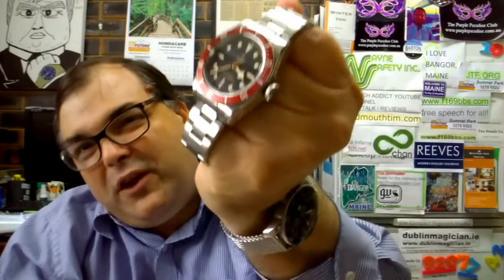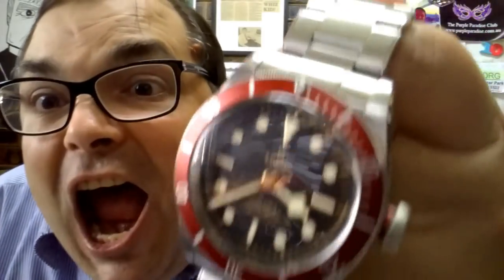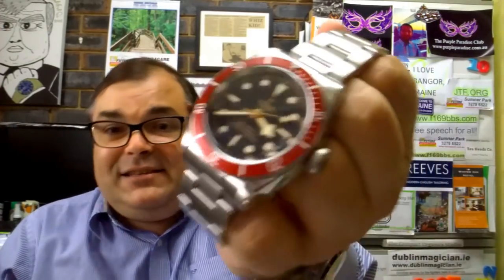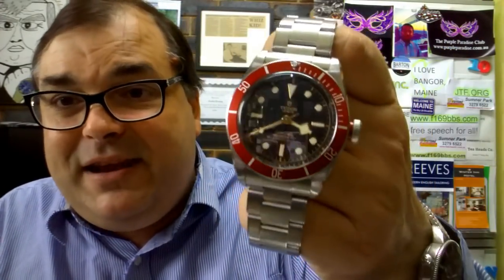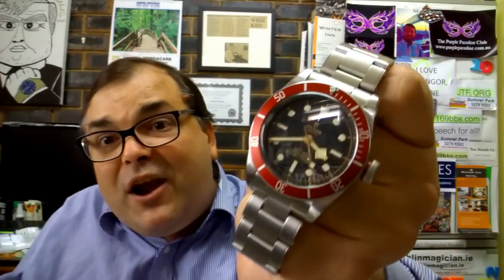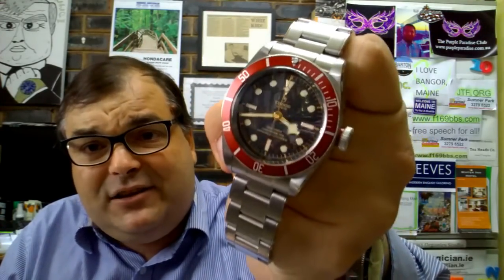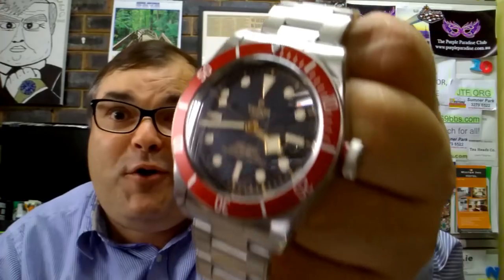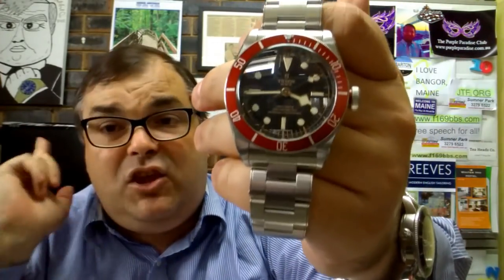NEW WRIST WATCHES RULES - Tudor Black Bay is the new entry level first watch